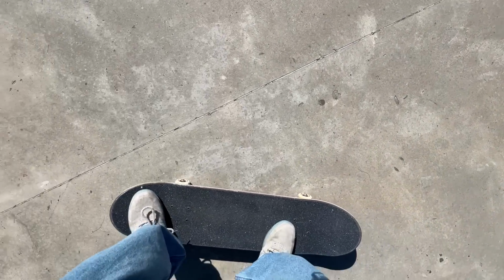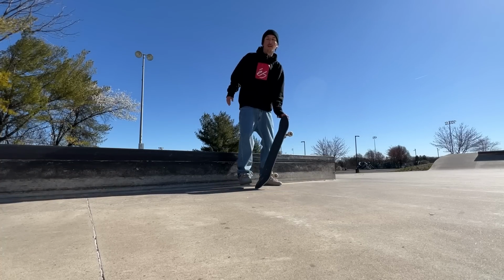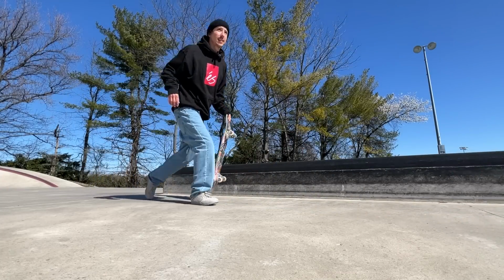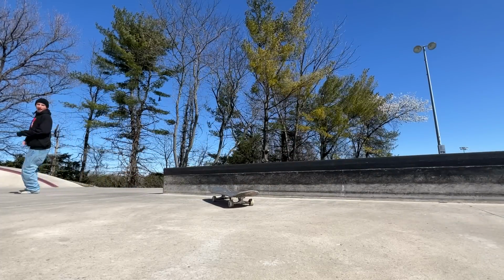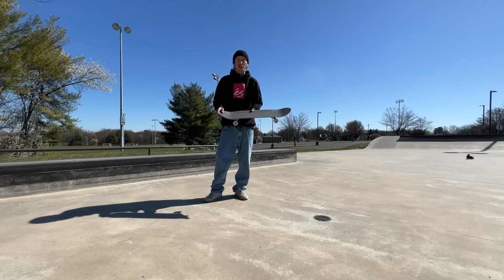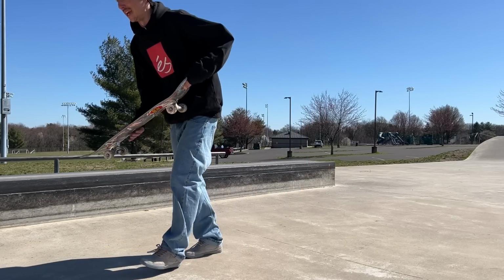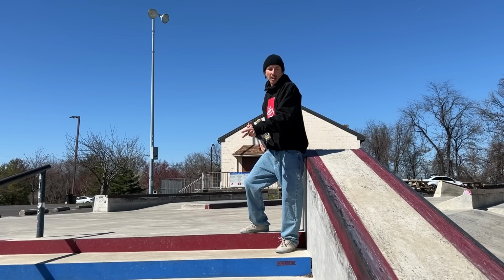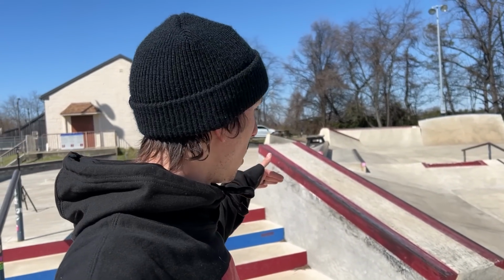PART 2 | The KEYS to FLIPPING IN!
After getting rained out in The KEYS to FLIPPING IN video, im back with PART 2!
        In this video I showcase some of my favorite FLIP IN tricks and give some TIPS along the way! Flipping INTO grinds/slides can take your ledge skating to the next level. Take it slow and have kickflips/heelflips DIALED before trying to flip into a ledge or rail. Start small and work your way up!  This type of skating is DIFFICULT, everyone learns at their own pace! Take your time, PRACTICE and be PATIENT!

My PRO MODEL Santa Cruz Deck ! ( @SantaCruzSkateboards  )

My Signature Ricta Wheels ! ( @RictaWheels  )